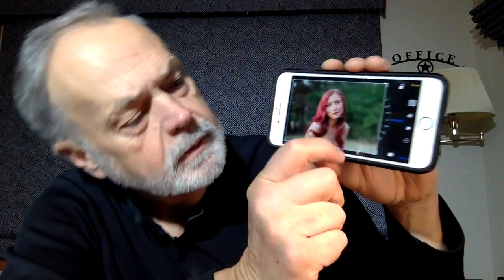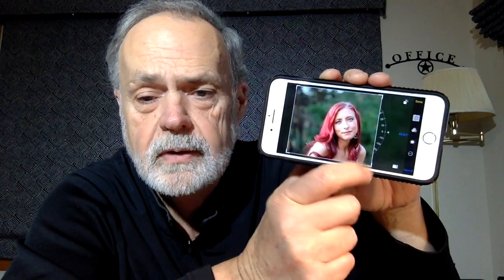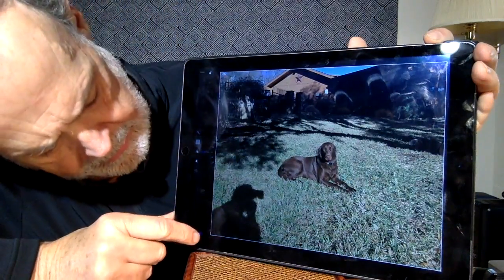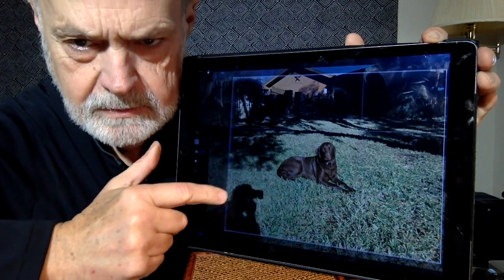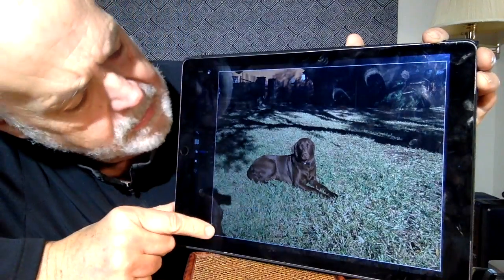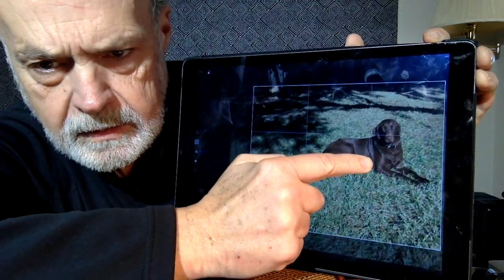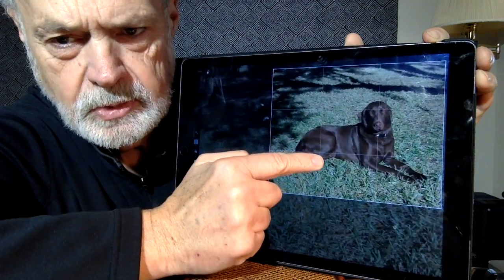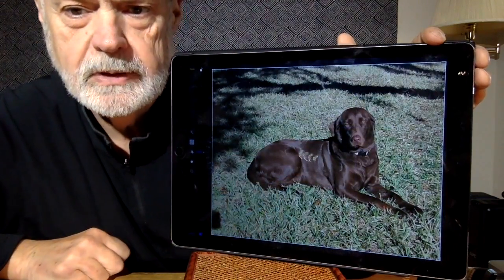101-1 Rule of Thirds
This video is about 101-1 Rule of Thirds